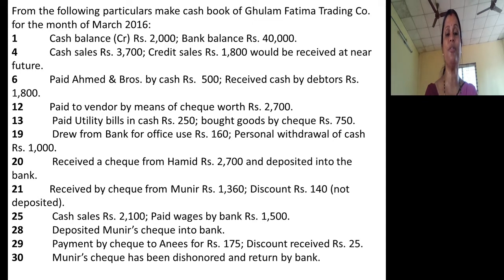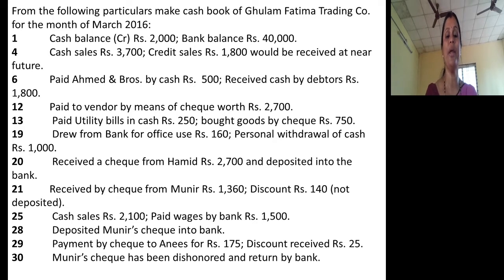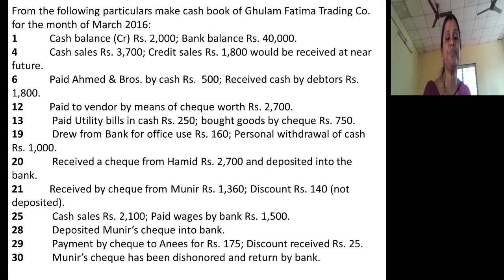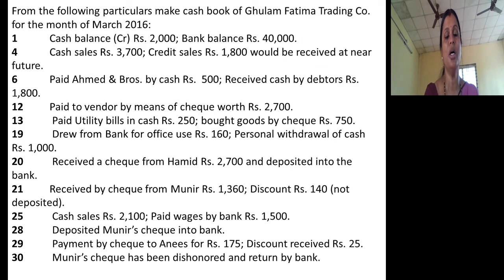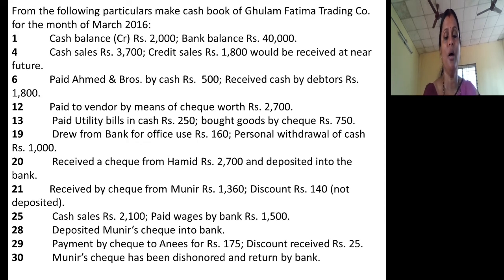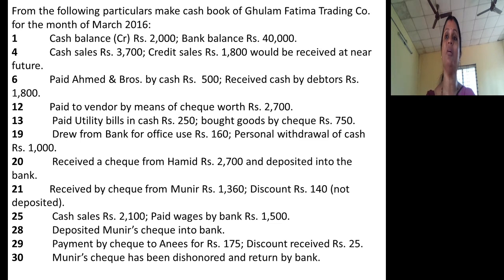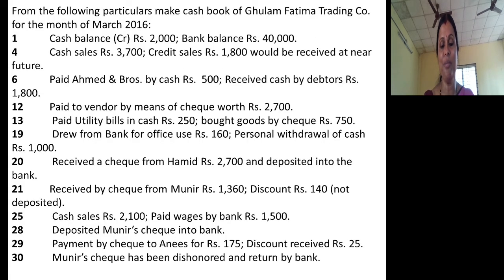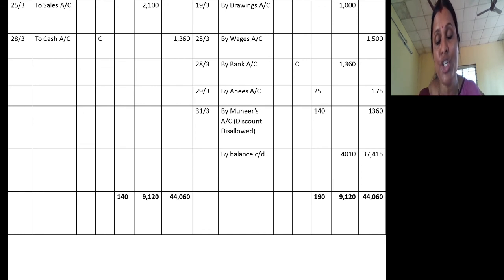29th session of accounting 1